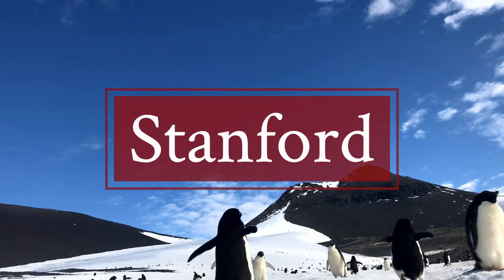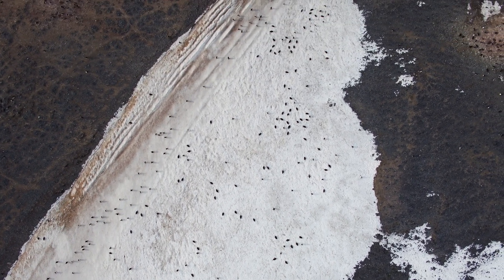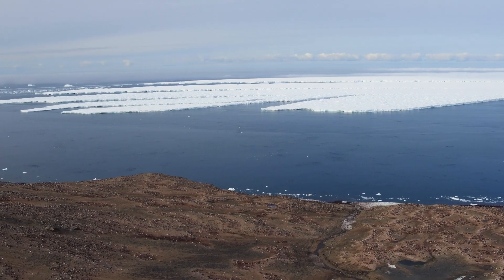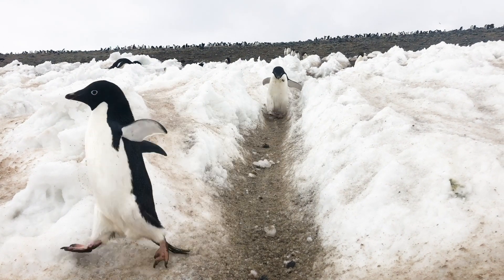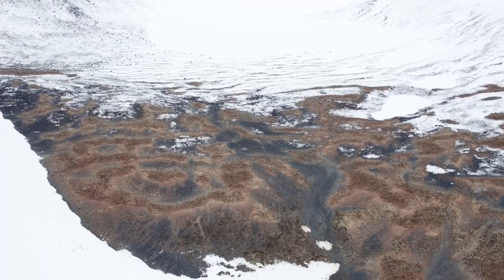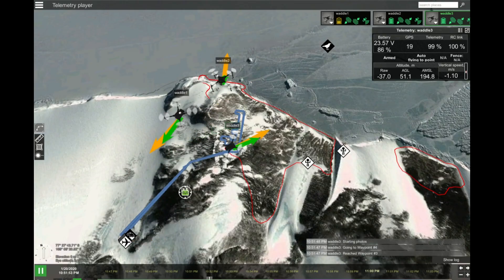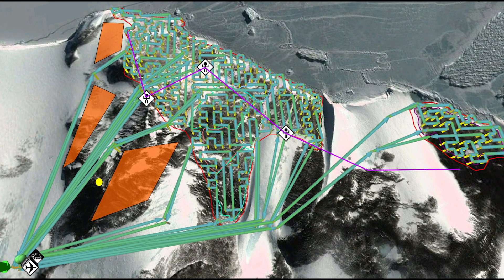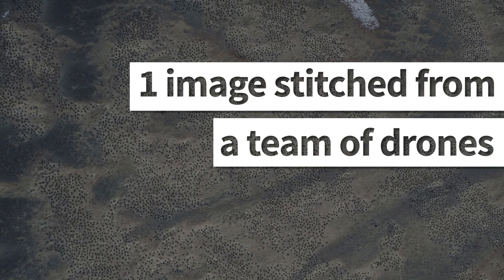Stanford researchers develop multi-drone system to autonomously count penguins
A new multi-drone imaging system was put to the test in Antarctica. The task? Documenting a colony of roughly 1 million Adélie penguins.

MB018BRKIZODMGR